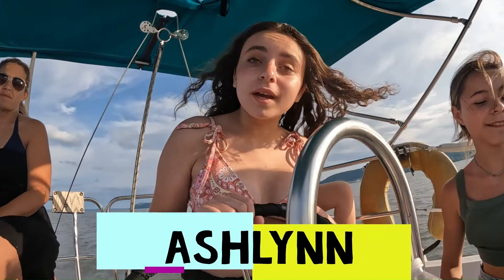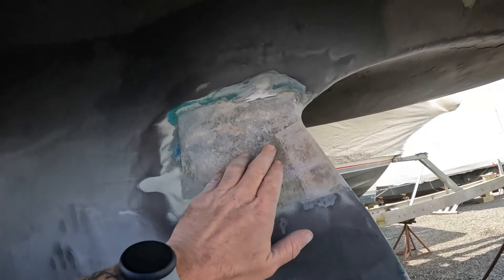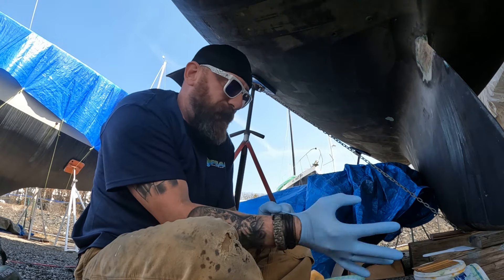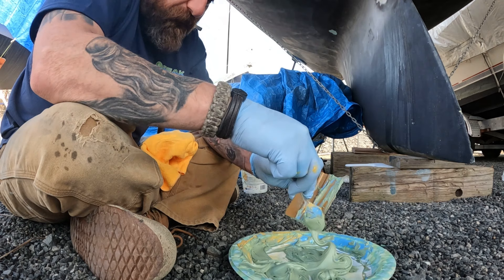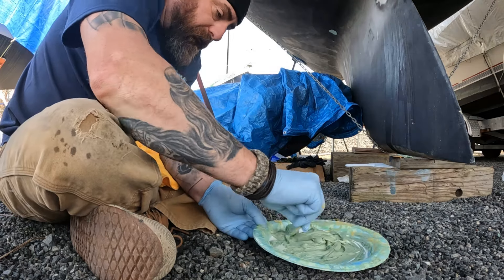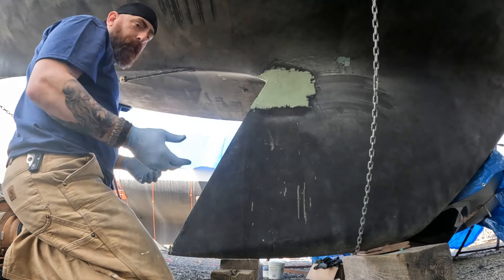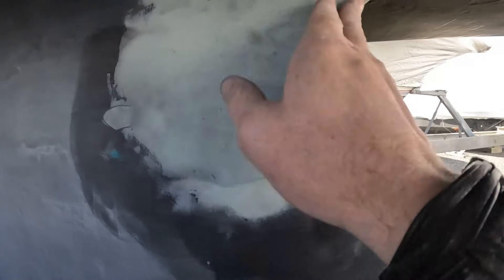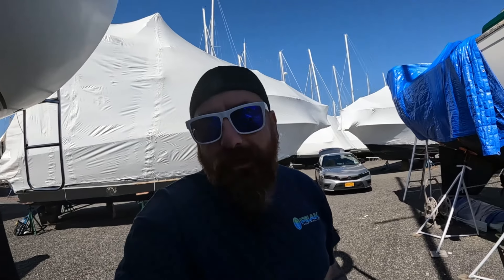Catalina 30 Keel Patch - I messed up bad Part 2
Happy Monday all. The sailing season is over, however the work season just started for the Catalina 30's. This week I finished the repair on my keel. If you recall i messed up a simple repair last season, well its all done and ready for the water. Hope you enjoy.
Cheers all !

Season 4 will still have boat work but I plan to add much more fun.
@TotalBoat thank you guys
And our supporters
Bryce Gaston
Jeff Cee
David K
Jason C
FB - Catalina 25, 27, 30 & 34 Uncensored

Amazon wishlist